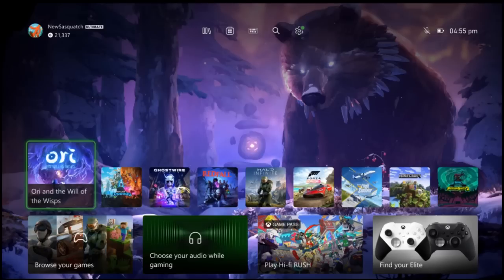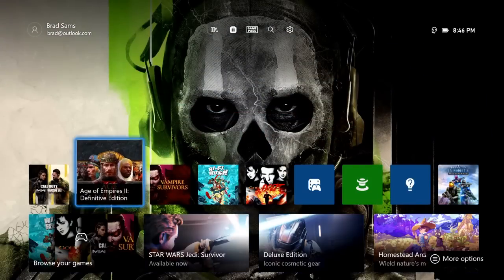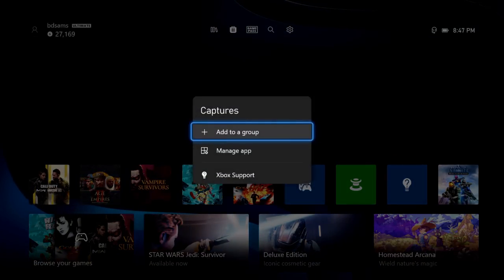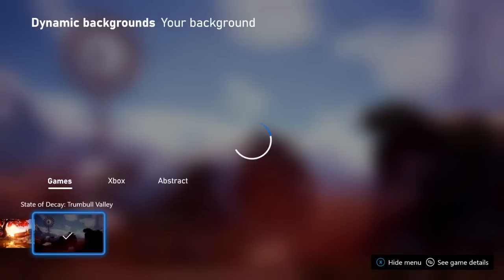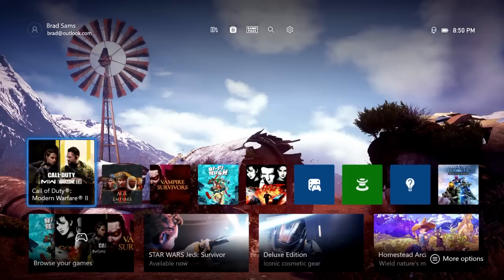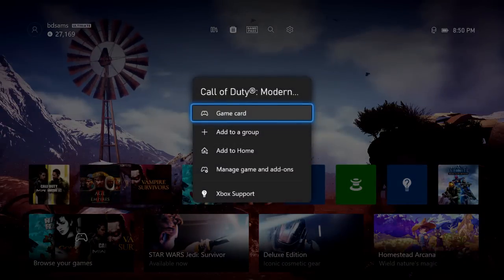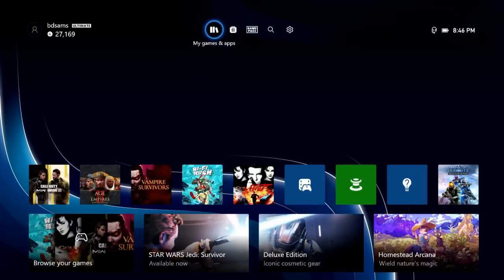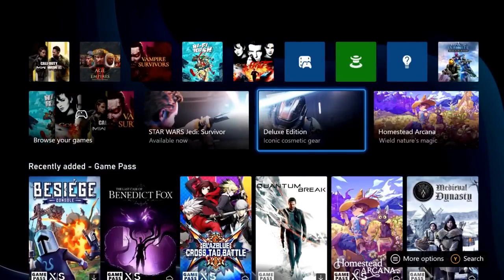Walkthrough: The Brand News Xbox Dashboard for 2023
Xbox has announced a new dashboard that is coming later this year but if you are a beta tester, you can try it today. Here's a first look at the brand-new dashboard that will be coming to your Xbox in the near future.